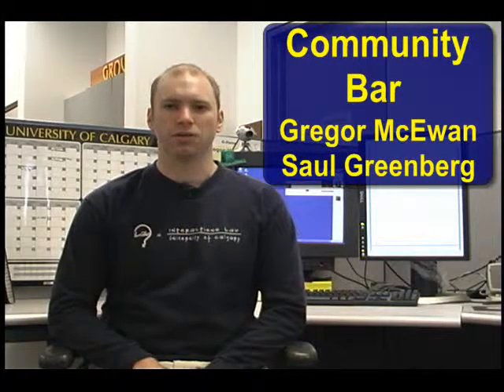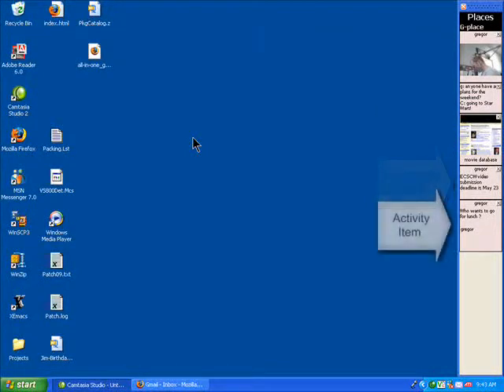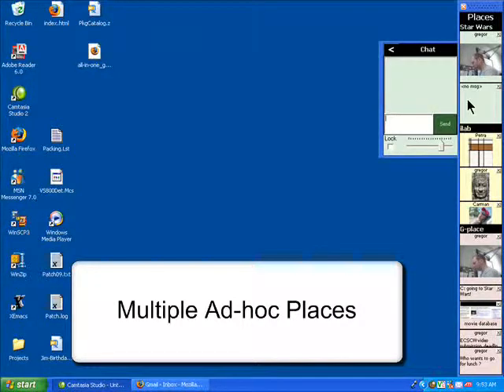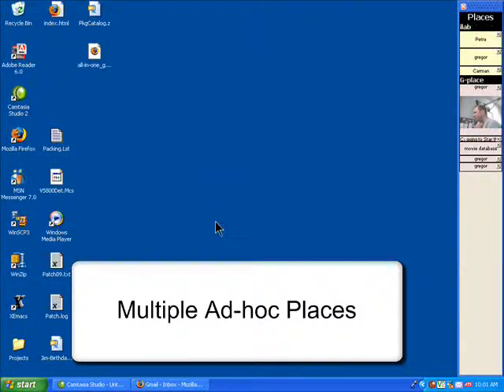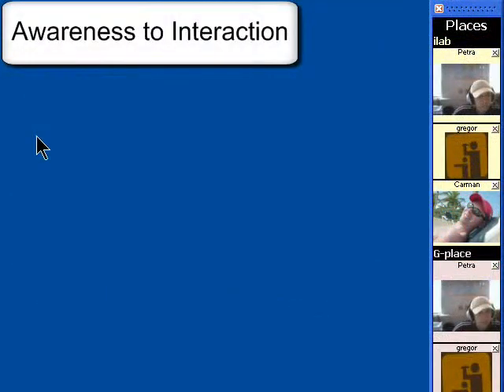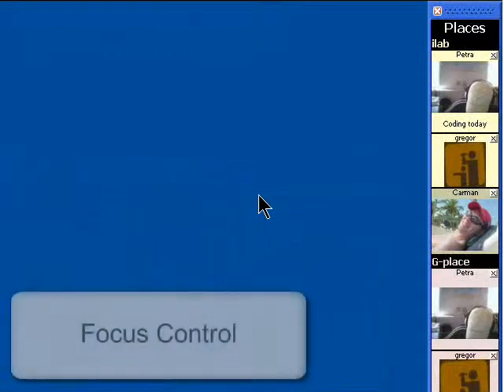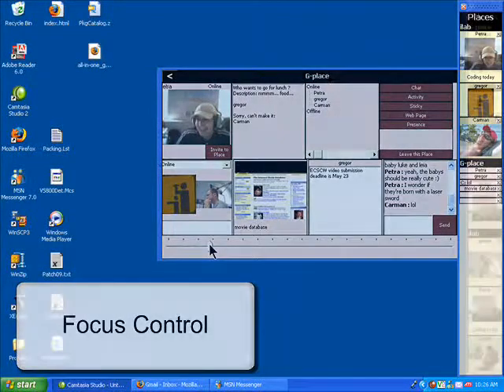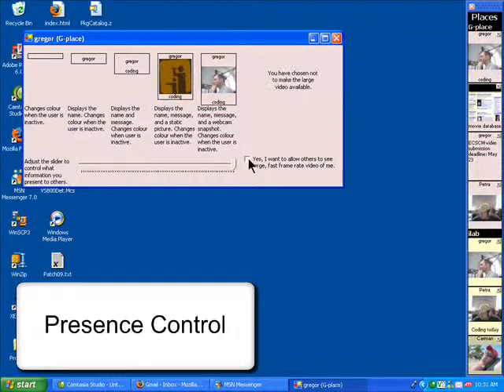Community Bar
McEwan, G. and Greenberg, S. (2005)
Community Bar. In Video Proceedings of the European Conference on Computer Supported Cooperative Work - ECSCW'05. (Paris),, September 18-22. Video and two page paper, duration 5:04.

Abstract: The Community Bar is groupware supporting informal awareness and casual interaction for small social worlds: a group of people with a common purpose. This video demonstrates how it works. Its elements include a sidebar display, media items, the tooltip grande, full view. It shows how it supports multiple ad-hoc places, how people move from awareness to interaction, focus control, and presence control. A time-lapse sequence shows an hour of its real use.